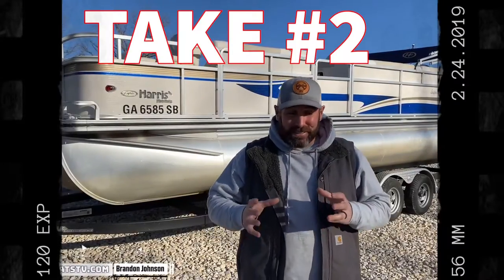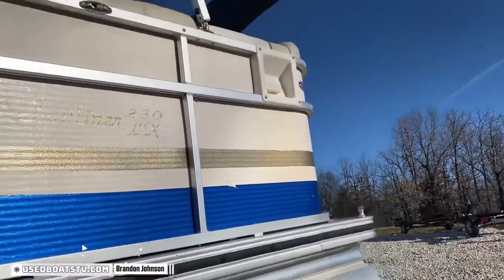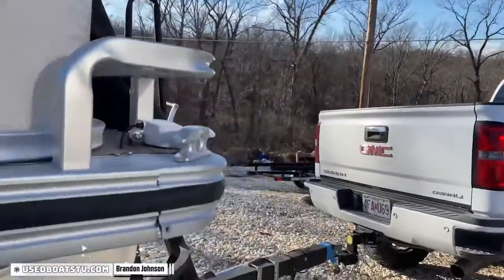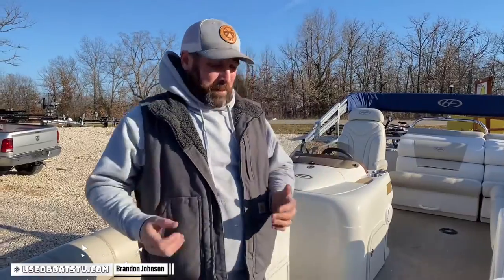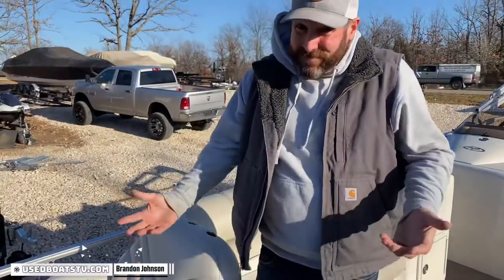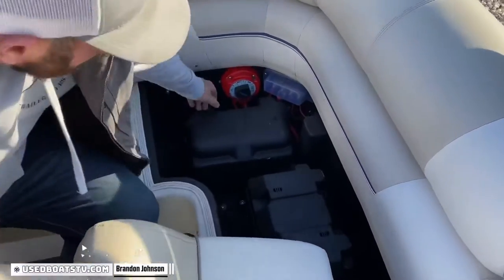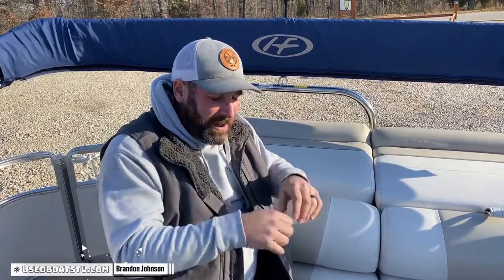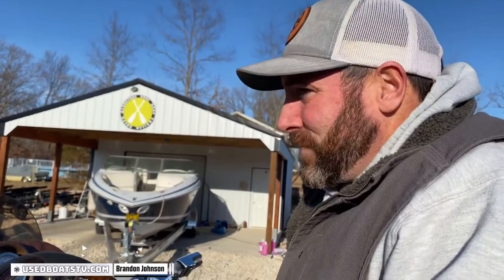2008 Harris 230 LX Super Sunliner Tritoon Review- 2021 Boat Reviews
2008 Harris 230 LX Super Sunliner Tritoon Review- 2021 Boat Reviews

*Please call or text for a faster response

This is a clean and well designed tritoon with all the right equipment. She is efficiently and reliably powered by a 150 Mercury four stroke which has been maintained very well her whole life. A lot of tritoon brands have a bunch of features that sound good, but don’t do a whole lot for you. This one has 2 features that you’ll absolutely enjoy for years while you own it. It has digital throttle & shift as well as power assisted steering. These 2 features combined make pretty much all that you can do while driving and docking, FAR more enjoyable. From a solid structural standpoint it has the full length center toon, long shaft motor, rear entry, sheeted underbelly, 25” logs, lifting strakes, splash guards, rear boarding ladder, cover, SmartCraft gauges, and ski tow bar. The upholstery is very clean and plush featuring an aft storage compartment, roto-molded seat bases, fiberglass helm, maybe the single most comfortable captains chair ever, full instrumentation, in floor storage, live well, and much more. No trailer, options available and in stock. A full mechanical inspection has been complete and all cylinders were compression tested at 180 lbs, new spark plugs were put in after.

Brandon Johnson
First Phase Marine and Gladstone Cove Boat Trailer Sales
*Delivery Available

1004 Highway O
Gravois Mills, Mo 65037

Used open bow boats for sale near me

Great Harris Tritoon triple pontoon tri log boat for sale at First Phase Marine, we are "near me" everywhere thanks to video boat reviews of the best boats for watching he lake on what we have for sale here at the Lake of the Ozarks Missouri.